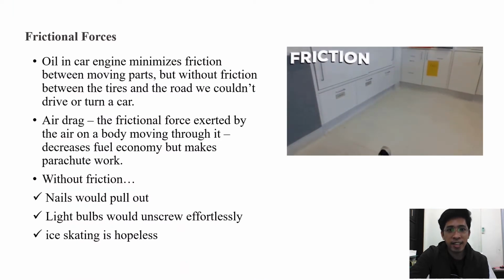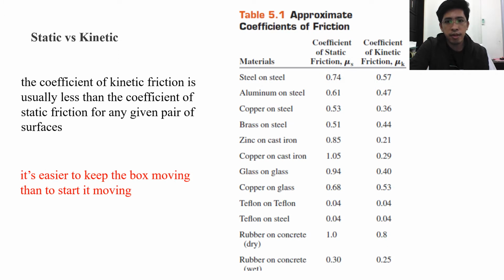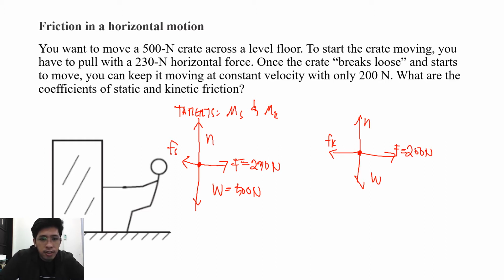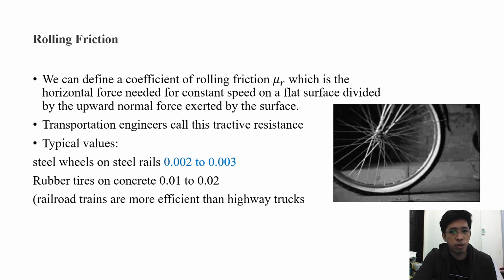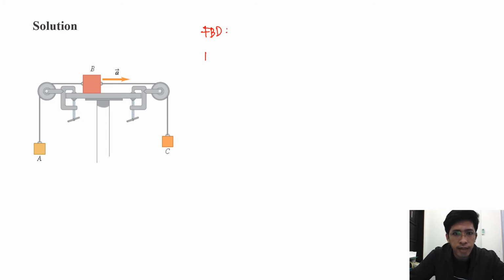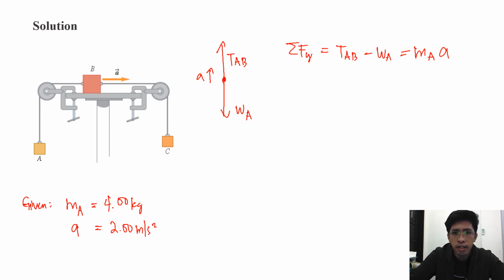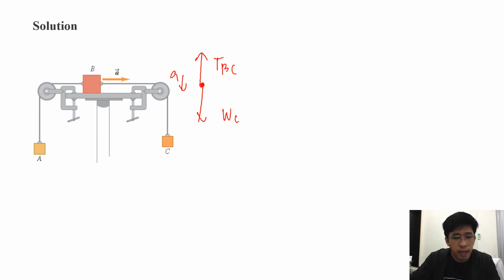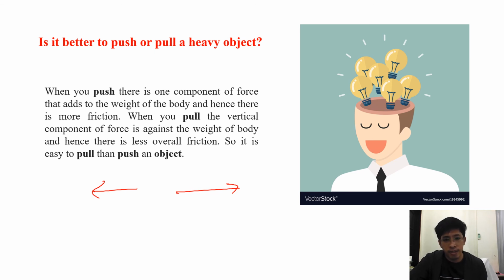Lesson 5.3 Frictional Forces